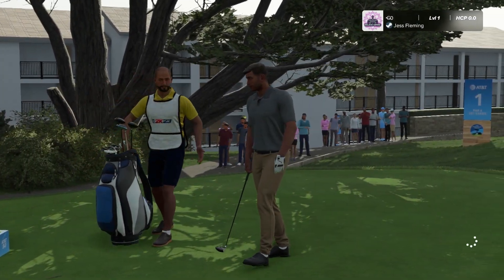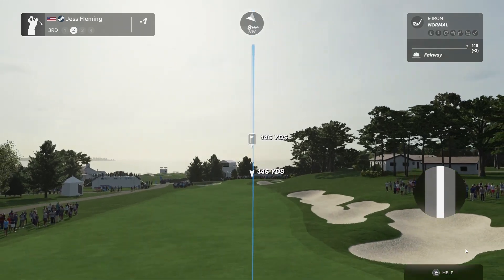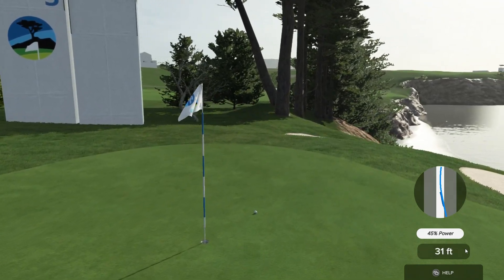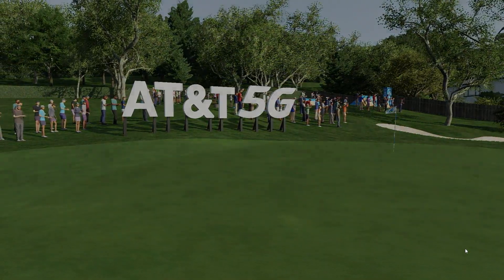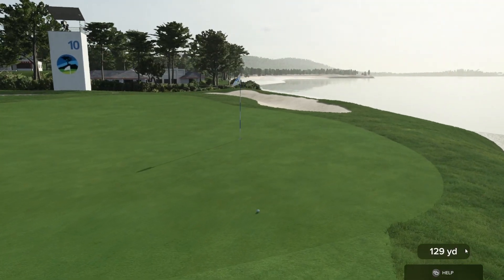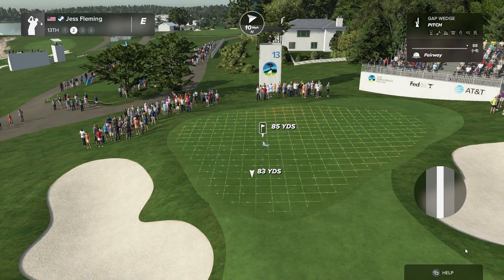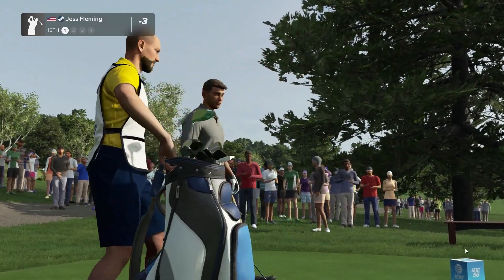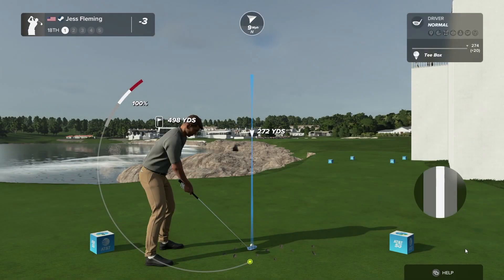PGA TOUR 2K23 - Pebble Beach - Going for the BIG hits!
Check out some of our Playlists for more awesome content!!

Office Wishlist

Channel Milestones
SUBS
1000 - ???
900 - March 12, 2023 ⭐
800 - January 23, 2023 ⭐
700 - December 04, 2022 ⭐
600 - October 20, 2022 ⭐
500 - September 26, 2022 ⭐
400 - August 22, 2022 ⭐
300 - June 14,2022 ⭐
200 - March 30, 2022 ⭐
100 - December 19, 2021 ⭐
50 - August 23, 2020 ⭐

VIEWS
125000 - March 21, 2022 ⭐
100000 - December 27, 2022 ⭐
90000 - November 10, 2022 ⭐
80000 - October 22, 2022 ⭐
70000 - October 12, 2022 ⭐
60000 - September 6, 2022 ⭐
50000 - August 3, 2022 ⭐
40000 - June 10, 2022 ⭐
30000 - April 19, 2022 ⭐
20000 - February 22, 2022⭐
10000 - December 26, 2021 ⭐